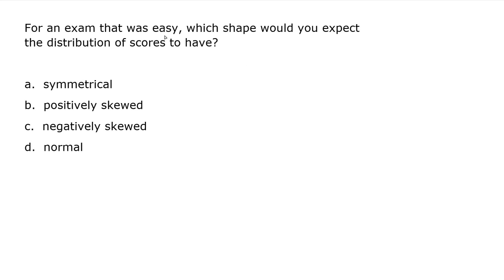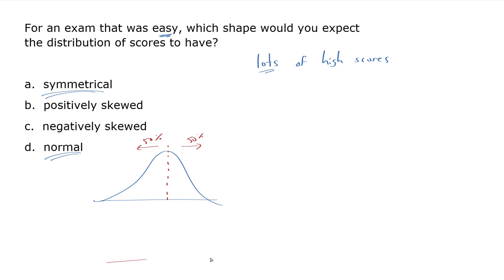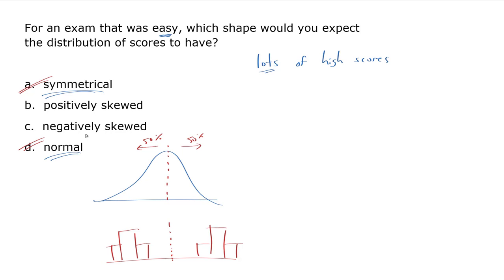Question 28 Chapter 02